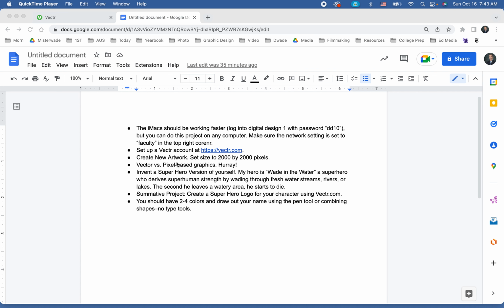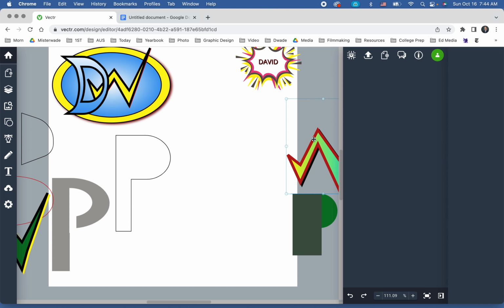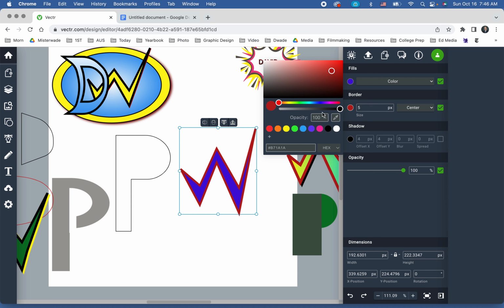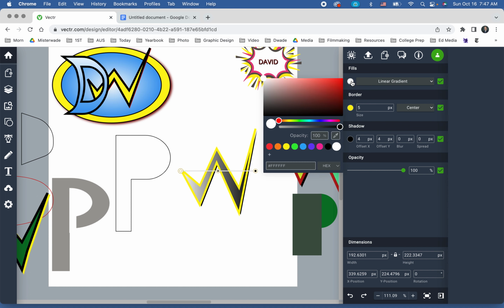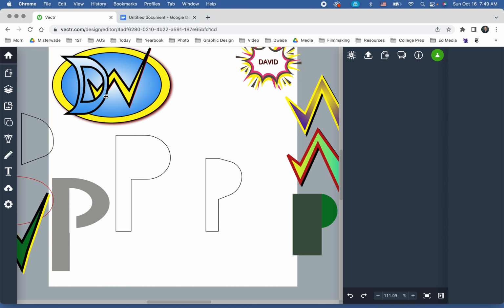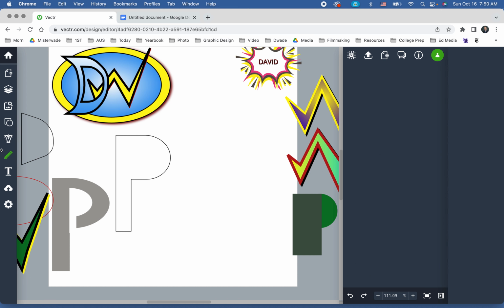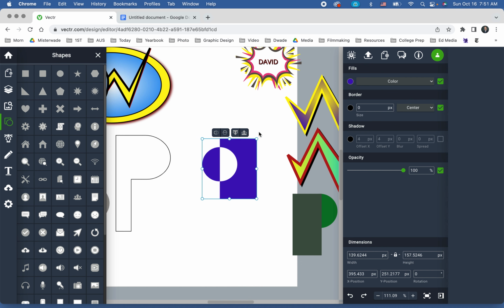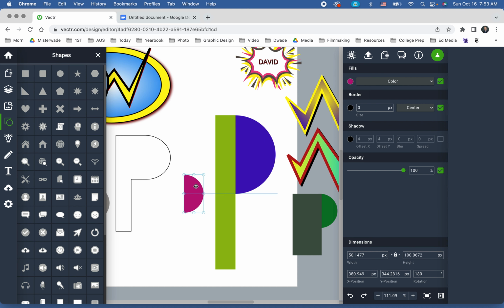Mr. Wade's Vectr Super Hero Tutorial